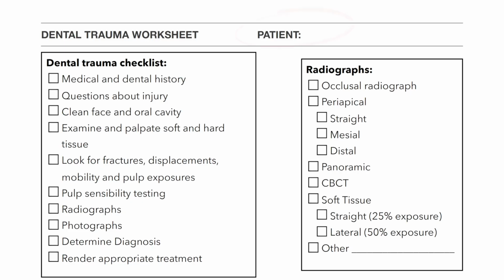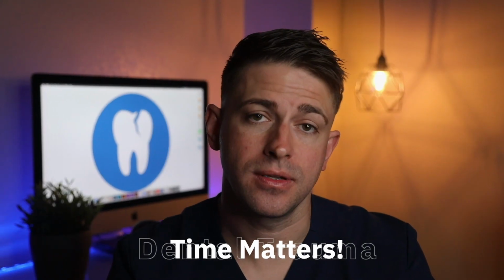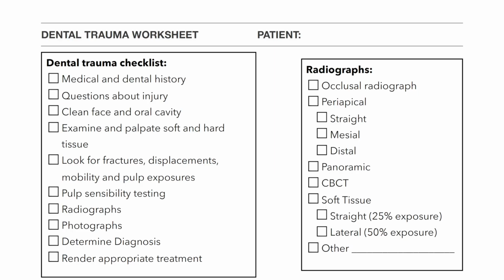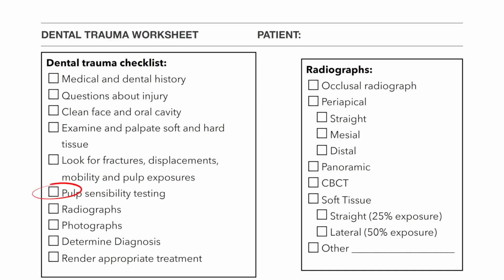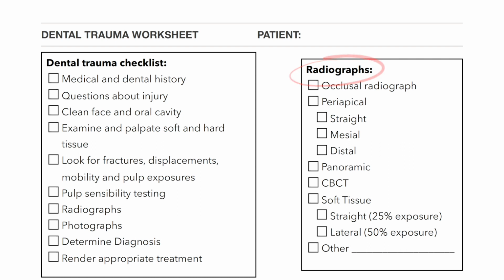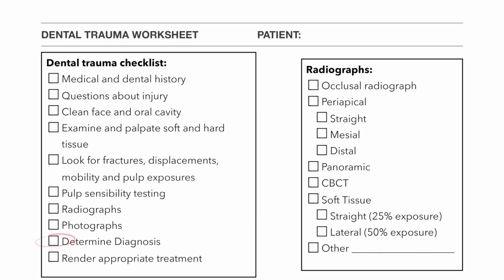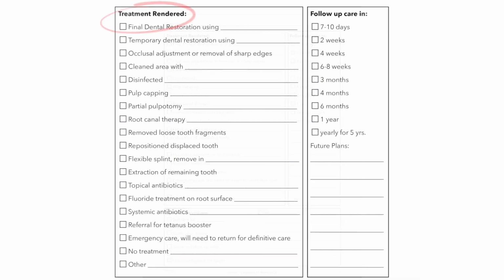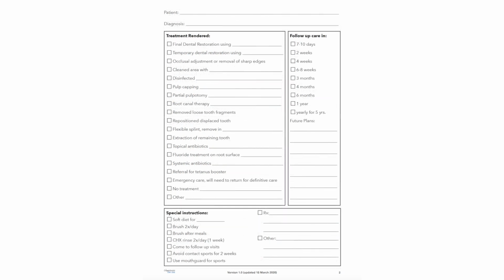Dental Trauma Mini-Course - Part 2 - Dental Trauma Worksheet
In a clinical situation, you need to be organized and thorough. Check out the Dental Trauma Worksheet! In this video, I walk you through the various parts of the worksheet and discuss important concepts and principles you need to be aware of when treating dental trauma.

Chapters:
0:00 - Introduction
0:30 - Dental trauma checklist
1:19 - Questions about injury
3:51 - Dental trauma checklist continued...
9:38 - Radiograph section
12:05 - Diagnosis section
12:55 - Back of form
13:02 - Treatment rendered section
13:35 - Follow up section
14:10 - Special instructions section

Conflict of Interest: The presenter of this video certifies that they have no proprietary, financial, or other personal interest of any nature or kind in any product, service, and/or company that is presented in this video.